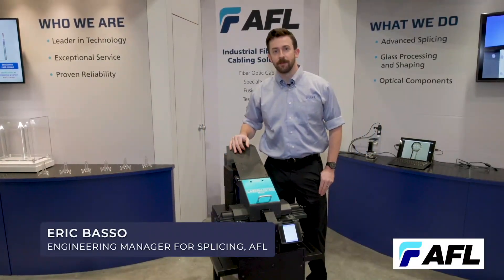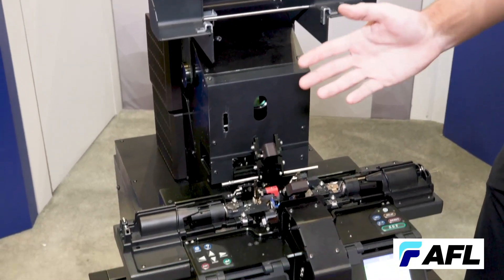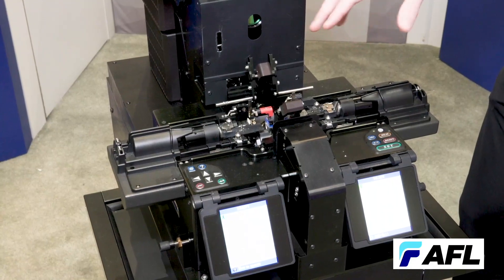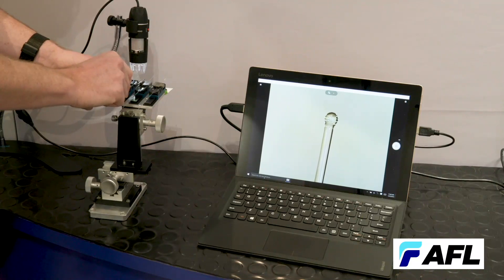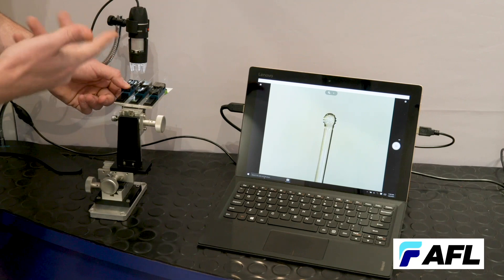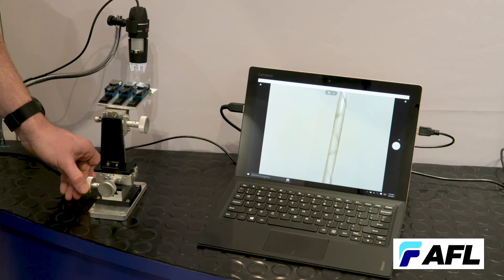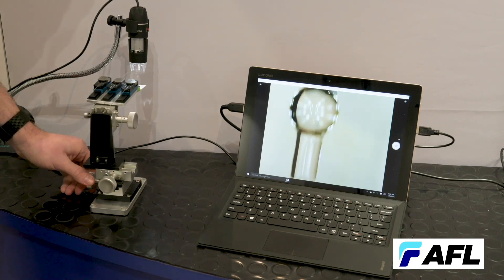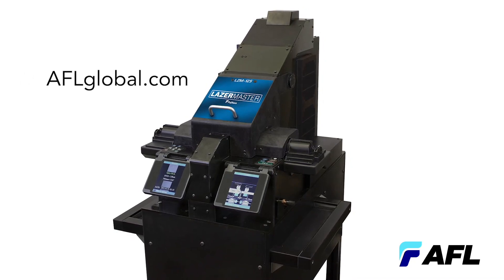Eric talking the LAZERMaster® LZM-125 Series at Photonics West 2022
In this video, Eric Basso, Engineering Manager for Splicing at AFL, highlights the different applications, features and components that the LAZERMaster® LZM-125 Series is capable of making by focusing on a combination cladding mode stripper and ball lens. This machine, capable of both fusion and ablation, facilitates a variety of glass shaping operations.